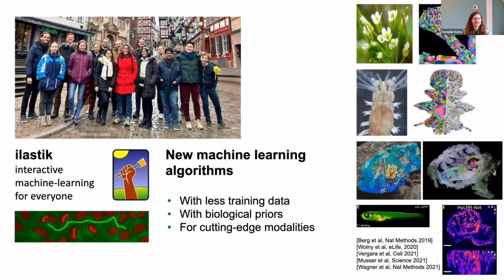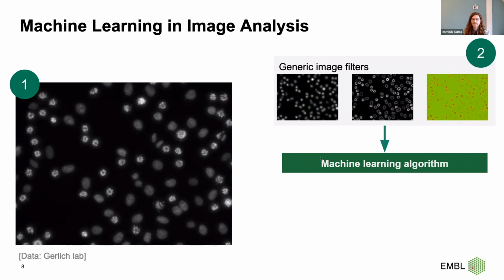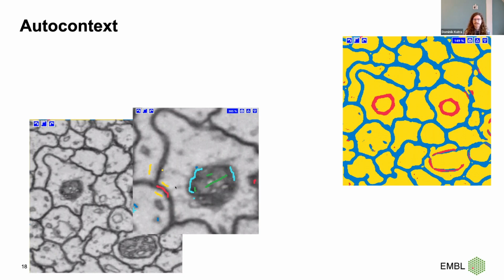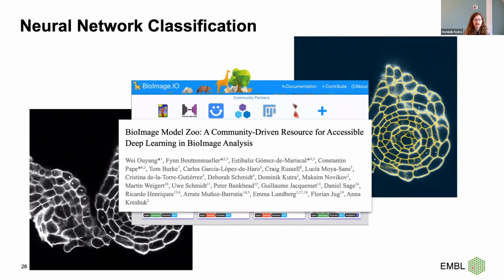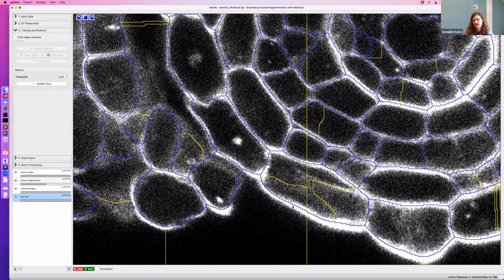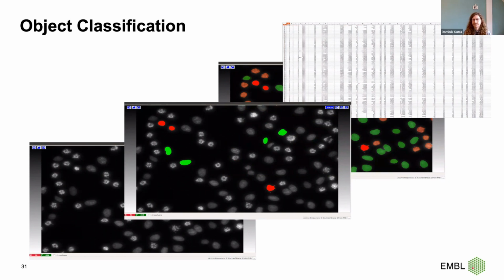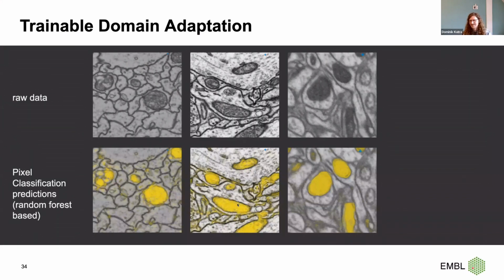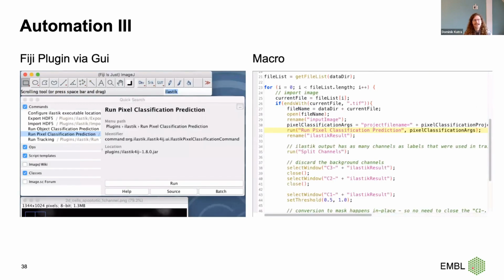Master Machine-Learning-Based Image Analysis with ilastik: Overview and Tutorial | Dr. Dominik Kutra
Master Machine-Learning-Based Image Analysis with ilastik: A Overview and Tutorial
By Dr. Dominik Kutra
from March 15, 2023

Overview
ilastik is an easy-to-use interactive open-source tool that brings machine-learning-based (bio)image analysis to end users without substantial computational expertise. It contains predefined workflows for image segmentation, object classification, counting and tracking. An overview of ilastik will be given, demonstrating how to apply it through various examples and how to integrate it with other image analysis tools.

Speaker

Dr. Dominik Kutra, Software Developer at EMBL Heidelberg, special interest in making machine learning methods accessible.

Related Publications

Berg, S., Kutra, D., Kroeger, T. et al. ilastik: interactive machine learning for (bio)image analysis. Nat Methods 16, 1226–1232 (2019).

Wagner, N., Beuttenmueller, F., Norlin, N. et al. Deep learning-enhanced light-field imaging with continuous validation. Nat Methods 18, 557–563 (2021).